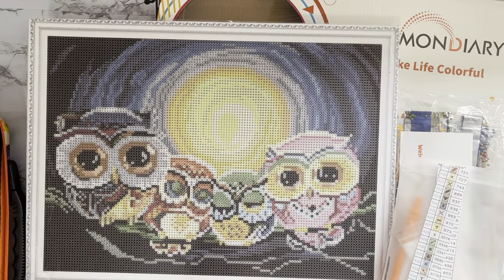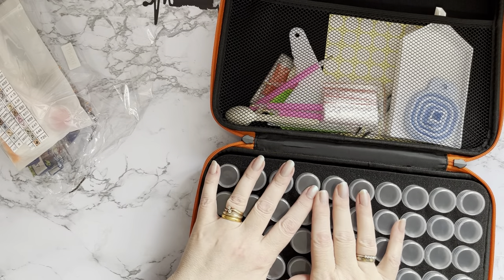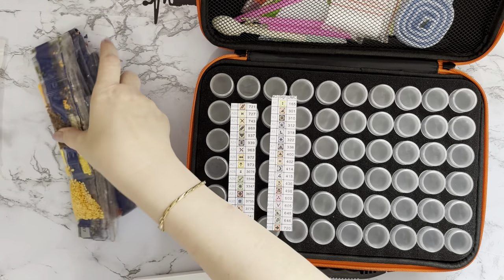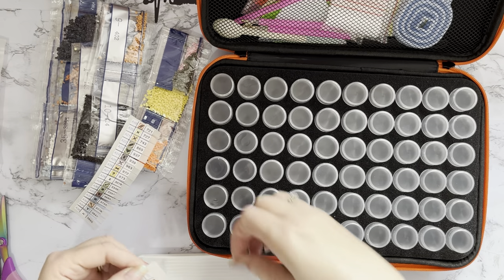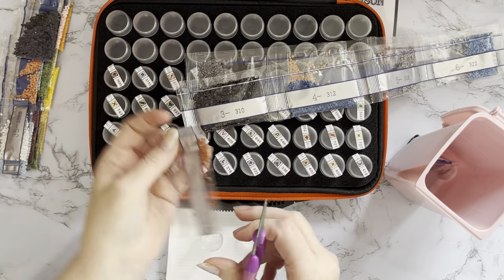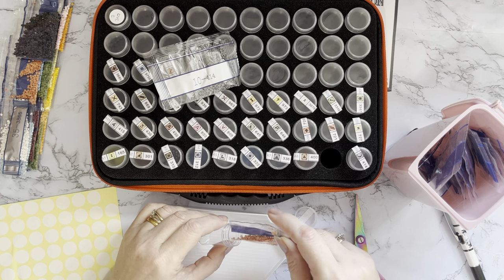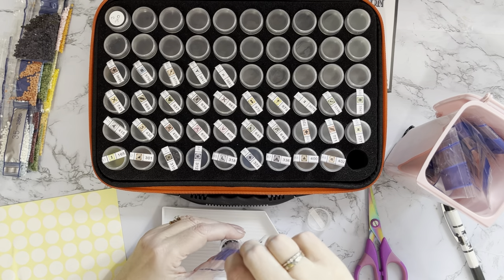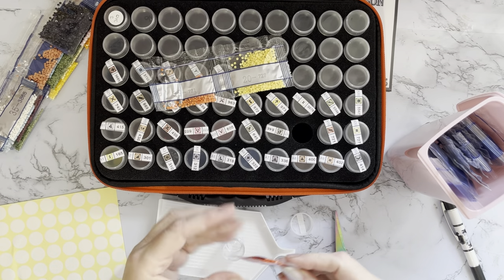Diamond Painting | Kit up & Chat | 30x40dpalong | Giveaway | Event | Pre framed Canvass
Hi, thanks for stopping by. Today’s video is a kit up and chat for  my little subscriber event .

Diamondiary Owl Diamond Painting Kit with Frame for Adults 5D Animals DIY Painting by Number with Full Drill Pictures Mosaic Arts Embroidery Cross Stitch Craft for Home Wall Decor 40x30cm

Diamond Painting Accessories Diamond Painting Storage Boxes 60 Slots Beads Storage Box and 5D Diamond Art Tools Shockproof Diamond Art Accessories Portable Storage Containers for DIY Art Craft

30x40dpalong - runs from 1st April to 30th April 2023

Do you love 30x40 canvasses , or have a lot you need to do ?

Post canvasses completed during the month of September onto Instagram using the 30x40dpalong . Each completed canvass will give you one entry into the giveaways.

Let me know if you want me to add them on Instagram. Either way each one will be an entry to the giveaway .

Lets see how many we can get done . Remember to have fun